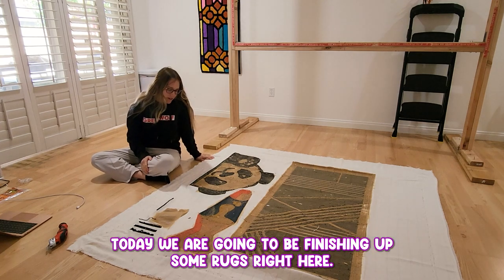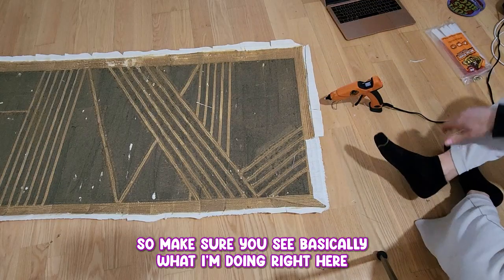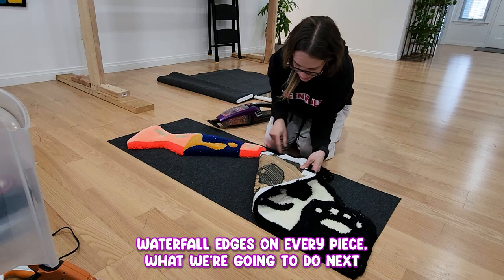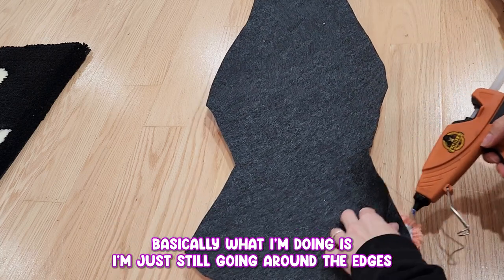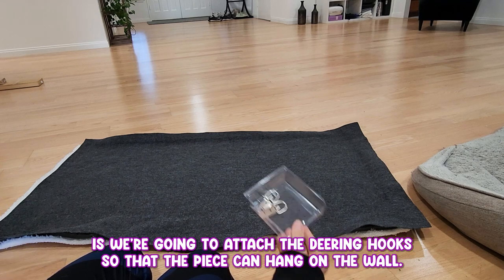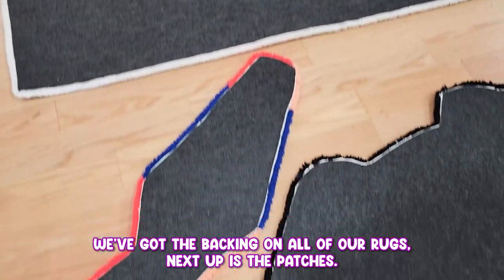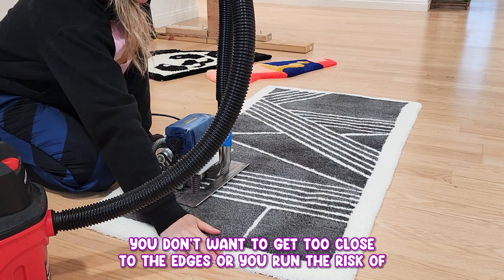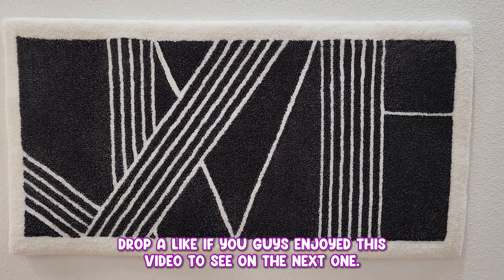How to Finish a Tufted RUG (Step By Step Tufting Guide)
In this video janna from Iamthealpabet walks you through a step by step tufting finishing guide, showing you in great detail how to finish a custom tufted rug. Not one step is skipped in this detailed step by step tufting guide, you will feel full of confidence after watching this guide.

Thanks for allowing me a space to create and be the female artist I am :) thank you !

Shop my art at JIMTANNA.COM